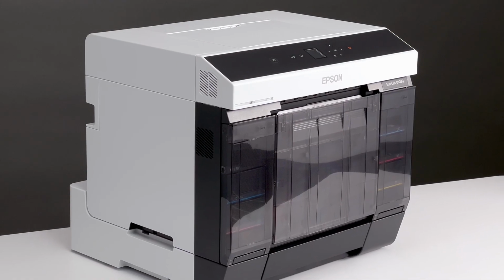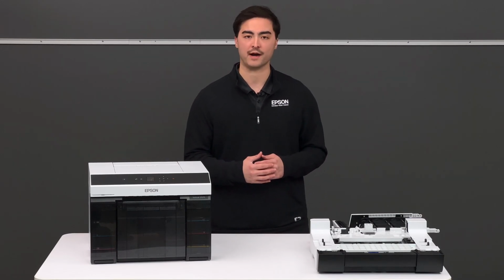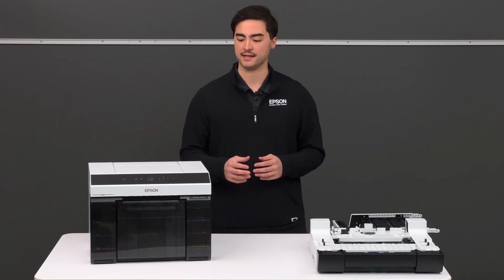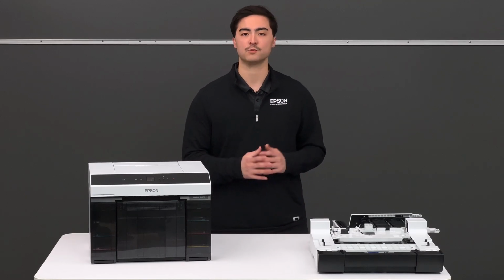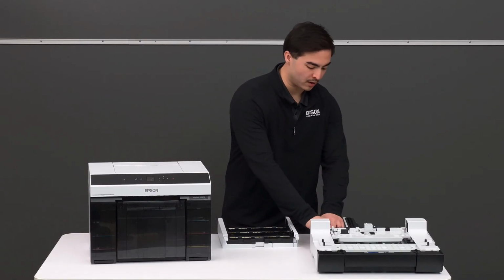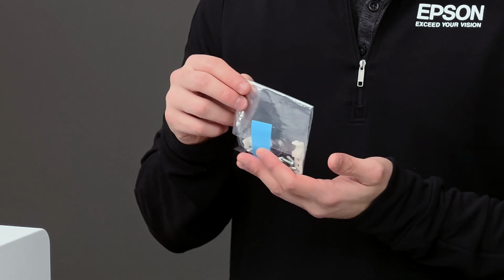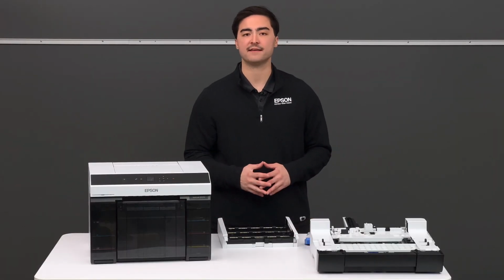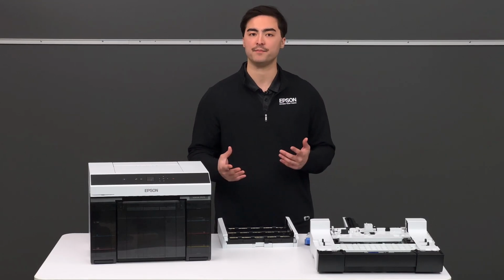SureLab D1070 I Duplex Feeder Assembly Overview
See an overview of parts needed for duplex printing on the SureLab D1070.